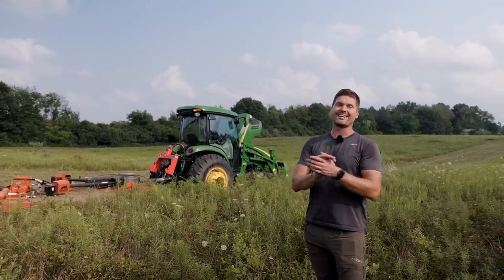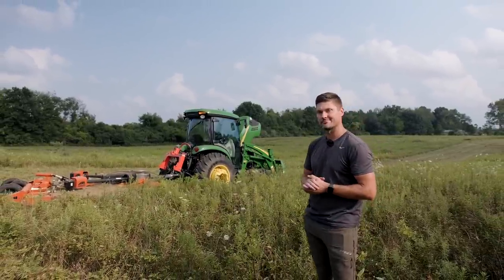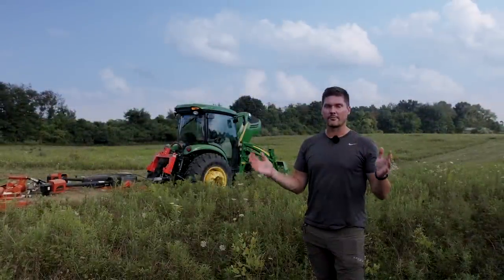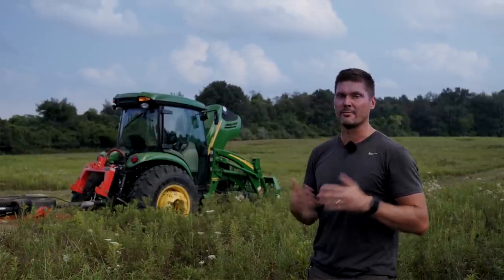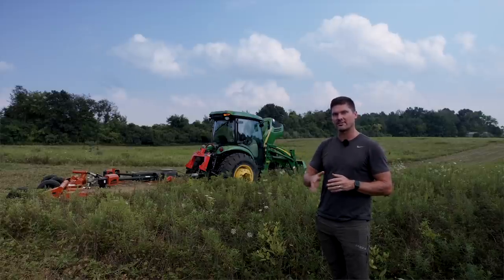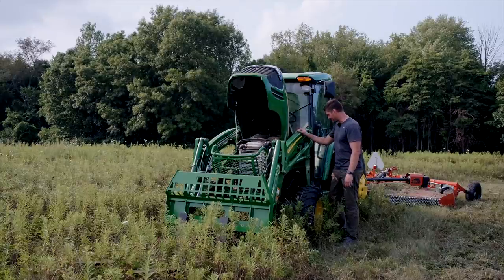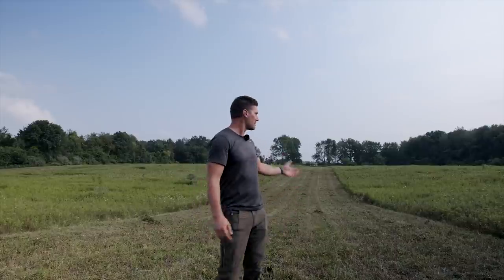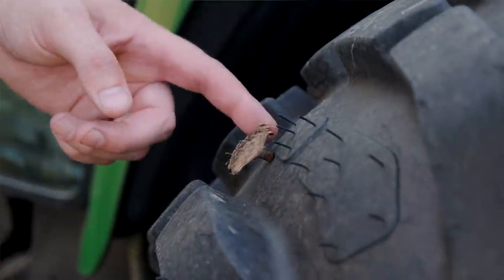JOHN DEERE BREAKS DOWN PULLING A BATWING MOWER THE FIRST TIME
It wouldn't be another GWT project if something didn't go wrong. But boy would we love for that tune to change. Out at the property we've got the shrubs and small trees cleared out of the fields, and are ready to mow. Best of all, we have a Rhino TS10 Batwing Mower ready for its inaugural pull behind our John Deere 4720. Should be a good day! Should.